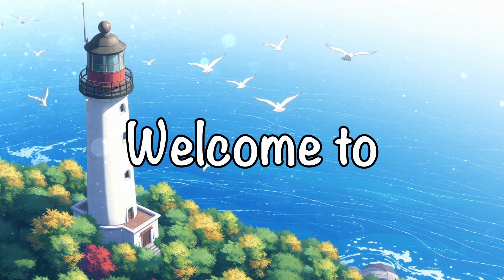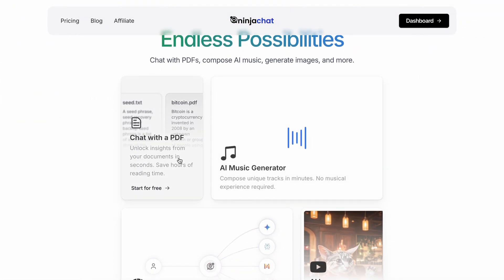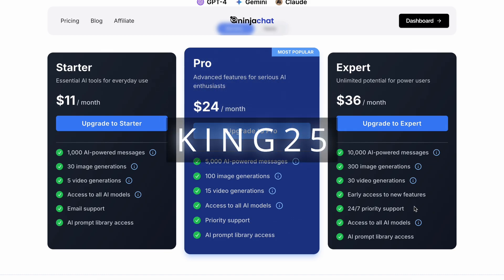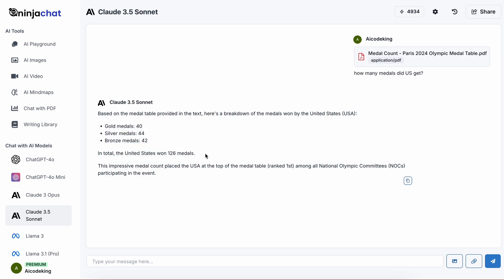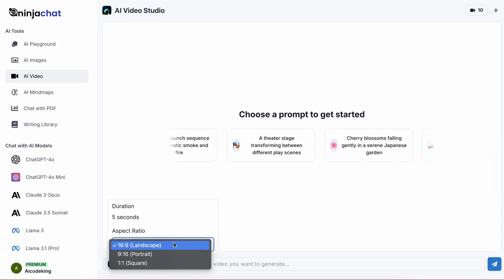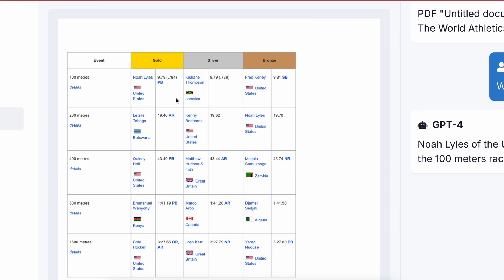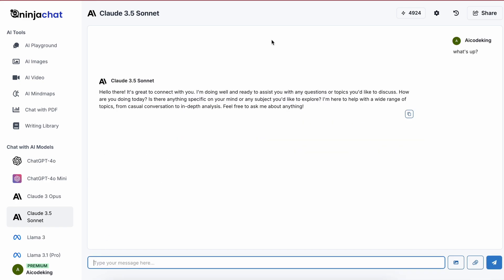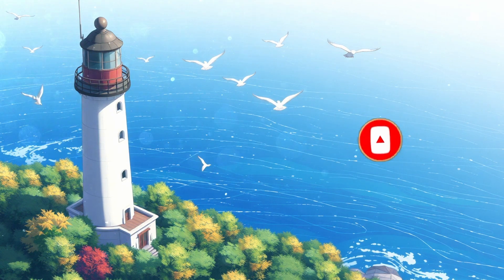NinjaChat (Upgraded) : This AI Platform has EVERYTHING including GPT-4O, Claude, FLUX, Kling, etc.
In this video, I'll be telling you about NinjaChat which is an All-In-One AI Platform that has Many AI Tools & AI Models. The AI Tool include AI LLM Playground, Image generatior, Video Generator and much more. The platforms also includes Multiple AI Models including GPT-4O, Claude 3.5 Sonnet & Gemini. It also has a Perplexity like search tool. This AI platform is 10X Cheaper than everyone else.

Key Takeaways:

🌟 All-in-One AI Platform: NinjaChat combines powerful AI tools like ChatGPT, Claude, Stable Diffusion, and more, giving you everything you need in one affordable package. It's the ultimate AI solution for creators!

💸 Unbeatable Pricing: For just $11, you get access to multiple AI tools and models. That’s over $100 worth of subscriptions bundled into one.

📊 Multiple Pricing Plans: Choose from three flexible plans—$11, $24, and $36—each offering AI-powered messages, image generation, and video generation at unbeatable value. NinjaChat makes AI tools budget-friendly.

🖼️ AI Image and Video Generation: Generate stunning images and videos with NinjaChat’s AI tools like Stable Diffusion and Kling, making content creation faster and easier than ever before. Perfect for designers and creators looking to save time and money!

🧠 Mind Maps & Document Chat: NinjaChat’s mind map generator and PDF chat feature make it a go-to platform for organizing thoughts and extracting valuable insights from documents, ideal for productivity enthusiasts.

📝 75+ Writing Tools: From fixing grammar to enhancing your copy, NinjaChat offers over 75 AI-powered writing tools, perfect for content creators, bloggers, and marketers looking to streamline their workflow and boost writing quality.

Timestamps:

00:00 - Introduction
00:21 - About NinjaChat & New Upgrades
02:30 - Testing & Usage
07:28 - Ending